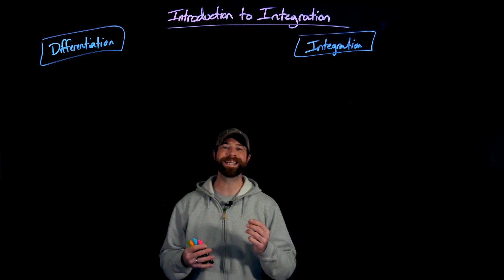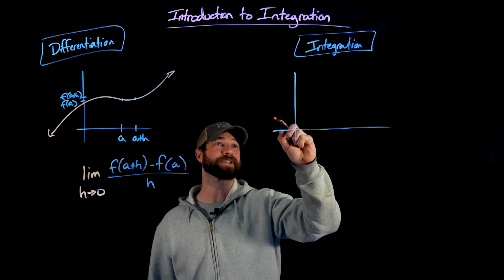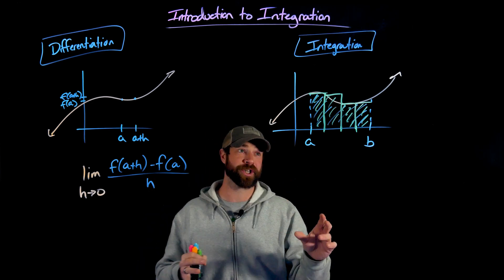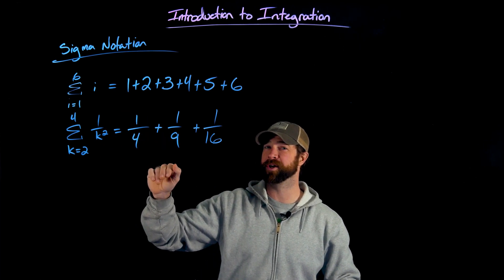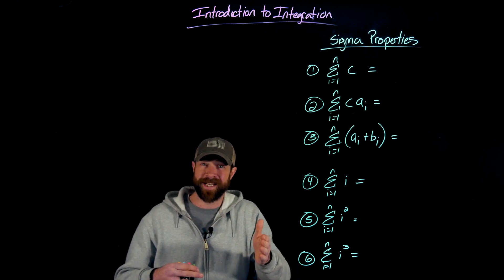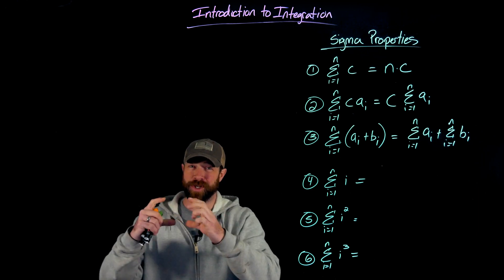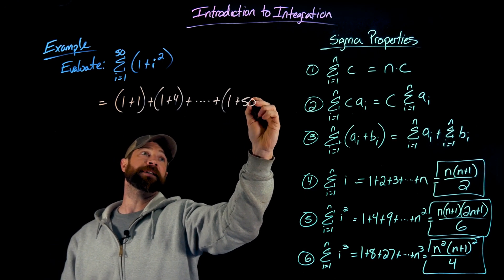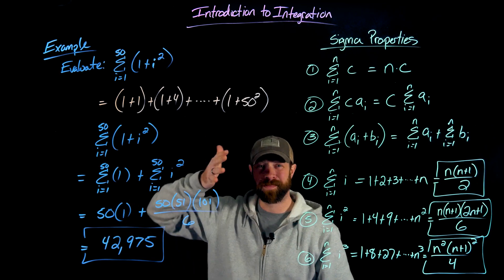Introduction to Integration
0:00 Differentiation and Integration
4:37 Sigma Notation
7:09 Properties of Sigma Notation
11:31 Example: Evaluate Sigma Statement